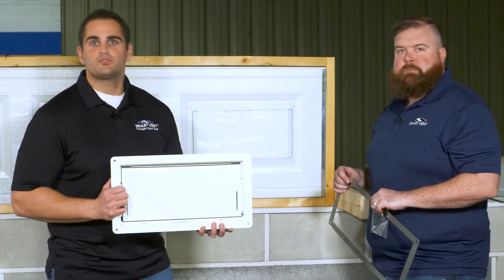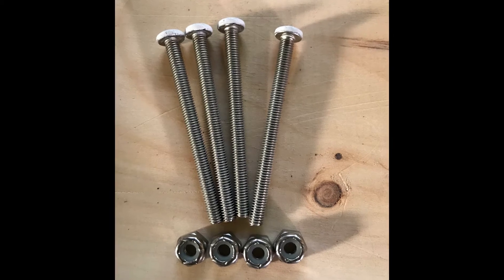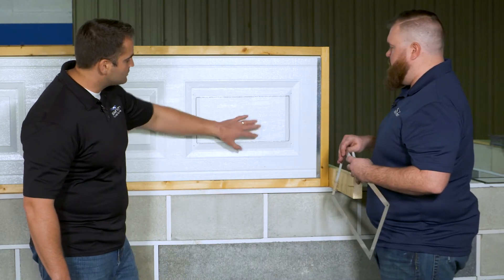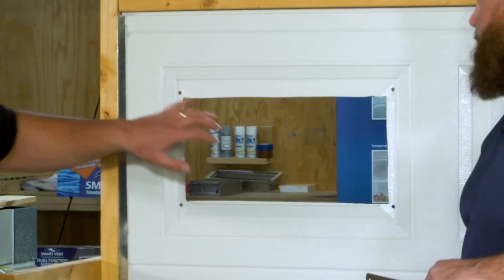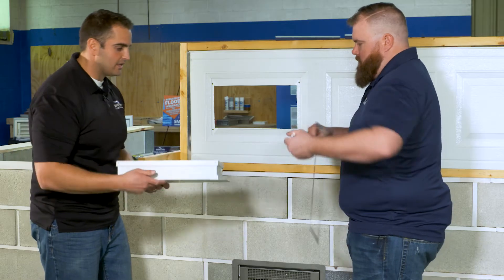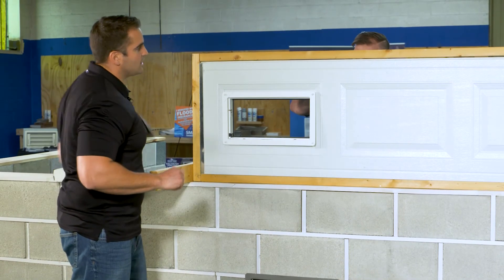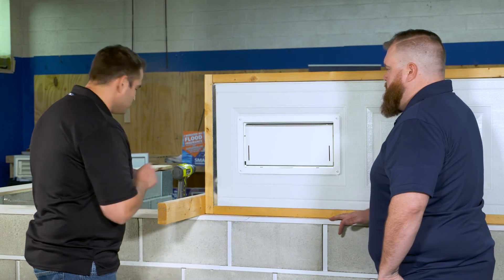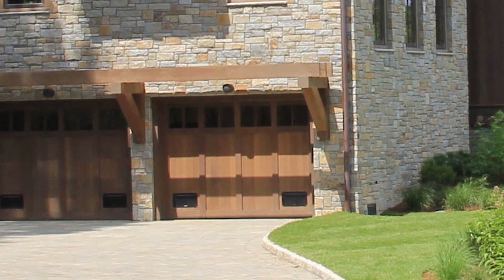SMART VENT® 1540-524 & 1540-574 Installation (Overhead Garage Door Model)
See how simple it is to install our Garage Door Model vent.